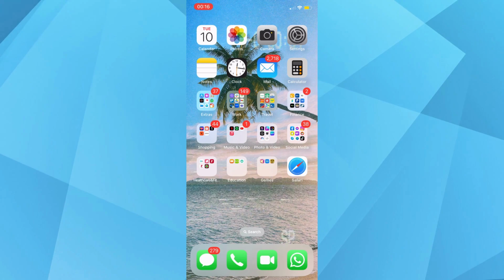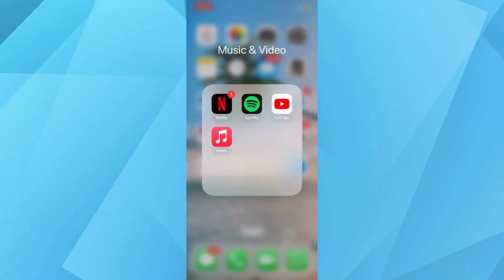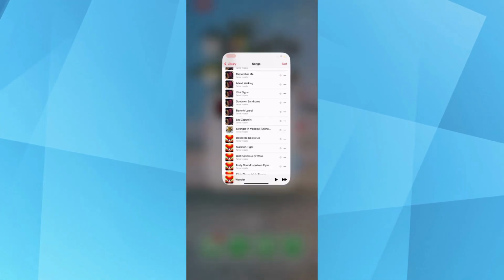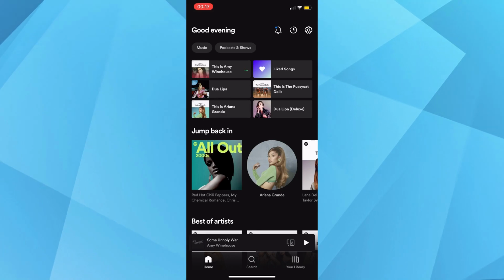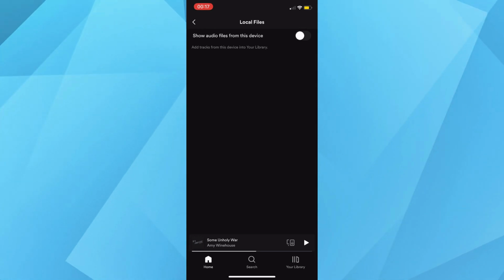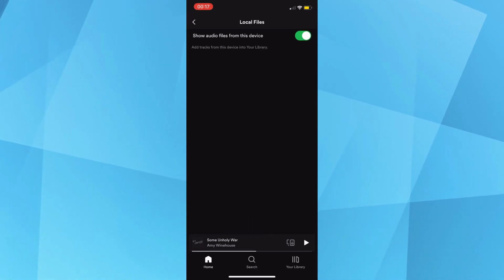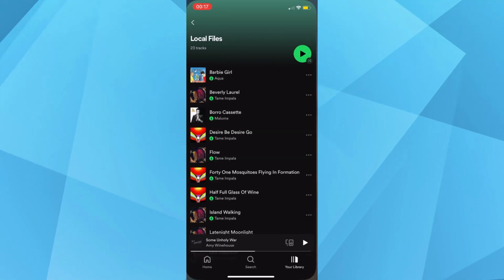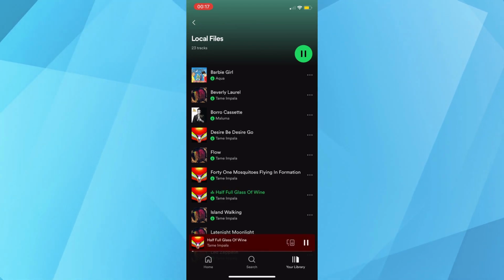How to Listen to Spotify Local Files on iPhone (Quick & Easy)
In this tutorial, I show you how to listen to Spotify local files on iPhone. Follow along with these steps and you'll learn how to play Spotify local files on iPhone.